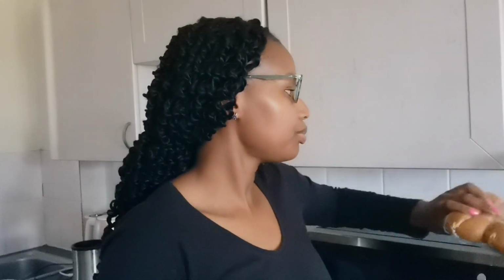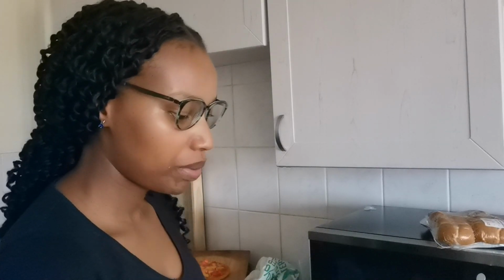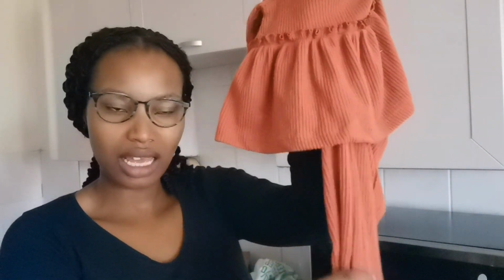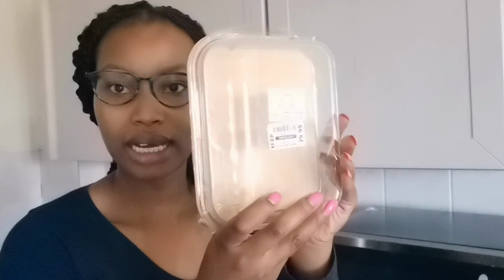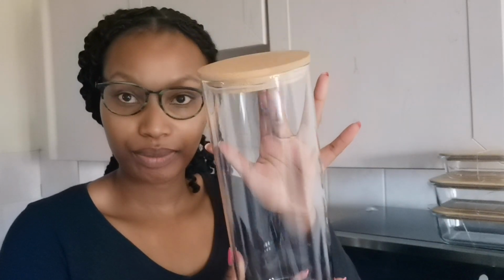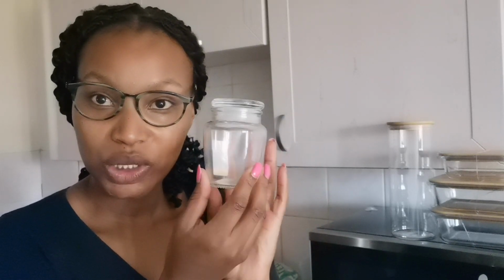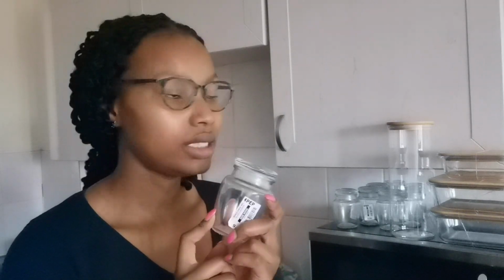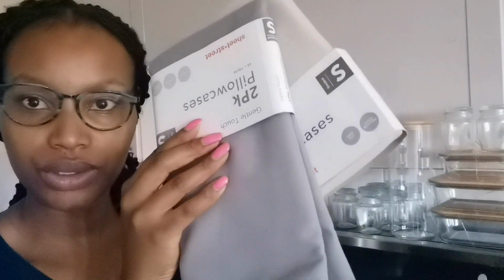What I ate for the weekend | healthy eating Commitment | home making |Huge PEP haul | Clean with me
Hi everyone . I hope you are all well. I just wanted to start this off by saying thanks and welcome to my new subscribers. I really do appreciate you guys. On this vlog I show you what I ate for my Easter weekend. This weekend has drastically changed my perspective on food. I'm making a commitment to improving on what I consume on a daily. I will be sharing the meal I consume on other vlogs as well and giving you an update on my progress. I also share an exciting pep haul. Never in my wildest dreams have I ever though home making could make me this happy. I literally put any type of shopping to the back end, nothing could compete and win over shopping for my home.